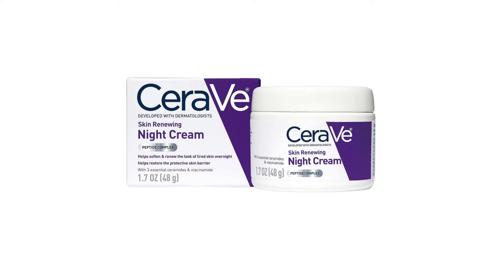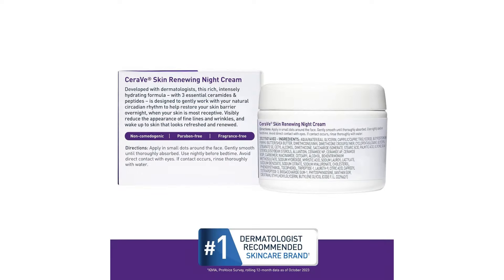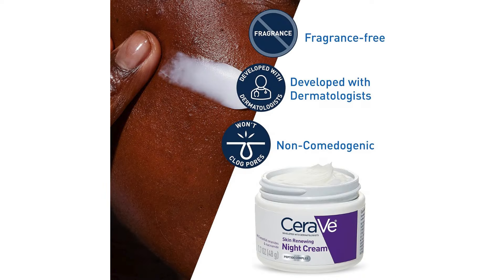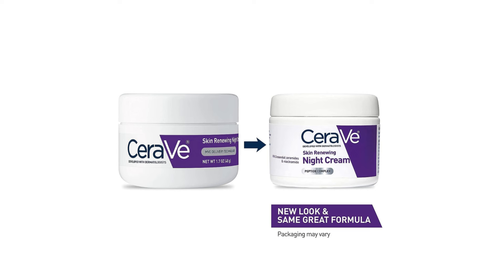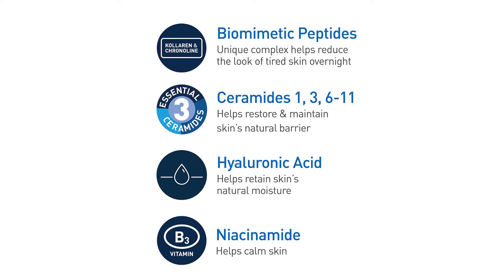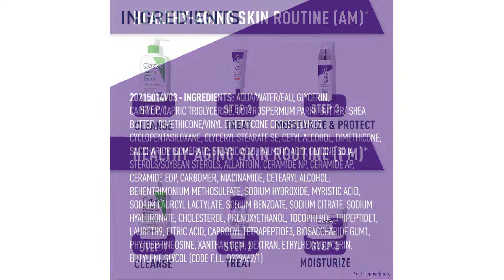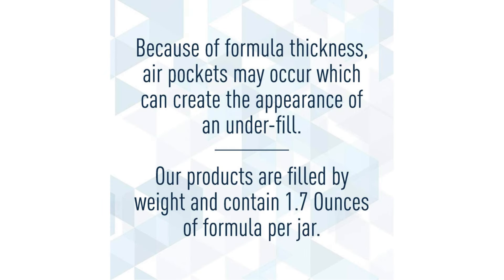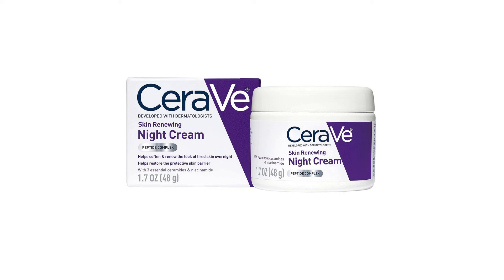CeraVe Skin Renewing Night Cream Review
As someone deeply invested in skincare, I've tried numerous night creams promising to revitalize and nourish the skin while I sleep. Among them, CeraVe Skin Renewing Night Cream stands out as a remarkable contender. Infused with a blend of niacinamide, peptide complex, and hyaluronic acid, this moisturizer is designed to rejuvenate and hydrate the skin, promising a refreshed complexion by morning. Here's my comprehensive review after incorporating it into my nightly skincare routine.

First and foremost, CeraVe's reputation for formulating products with dermatologist-recommended ingredients in stills confidence. Niacinamide, a form of vitamin B3, is a powerhouse ingredient known for its ability to strengthen the skin barrier, improve texture, and even out skin tone. Peptides are indispensable for their role in stimulating collagen production, aiding in skin repair and renewal. Hyaluronic acid, a beloved hydrating agent, ensures that moisture is locked in, preventing dryness and enhancing plumpness.

Texture-wise, the cream strikes a balance between richness and lightweight feel. It spreads effortlessly across the skin, sinking in without leaving any greasy residue. This makes it suitable for various skin types, including combination and oily skin like mine. Upon application, there's an immediate sense of hydration, which is particularly gratifying after a long day of environmental exposure.

One of the most commendable aspects of this night cream is its non-comedogenic formulation. As someone prone to occasional breakouts, this attribute is crucial. I've experienced no clogged pores or acne flare-ups since incorporating it into my routine, a testament to its gentle yet effective nature.

Over time, I've noticed significant improvements in my skin's overall appearance. The texture feels smoother, fine lines appear diminished, and my complexion looks more radiant and even-toned. While individual results may vary, the cumulative benefits of consistent use are undeniable.

Another notable aspect is the packaging. The tub design is practical, allowing for easy access to the product. However, considering the potency of some of the active ingredients, an airless pump or tube packaging might be more hygienic and help preserve the integrity of the formulation.

In terms of fragrance, CeraVe opts for a fragrance-free formula, which is ideal for those with sensitive skin or fragrance allergies. It's a relief to know that I'm nourishing my skin without exposing it to unnecessary irritants.

In conclusion, CeraVe Skin Renewing Night Cream has earned its place as a staple in my skincare routine. Its thoughtfully curated blend of ingredients delivers tangible results without compromising on gentleness. Whether you're seeking to address signs of aging, improve hydration, or simply maintain healthy skin, this night cream is a worthy investment. With consistent use, it's a testament to the adage that good skincare is the cornerstone of timeless beauty.